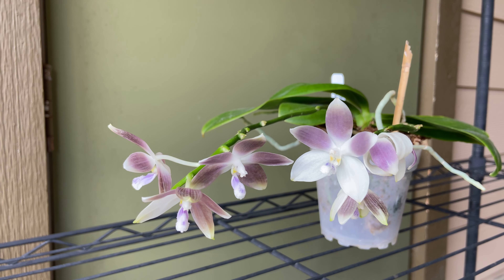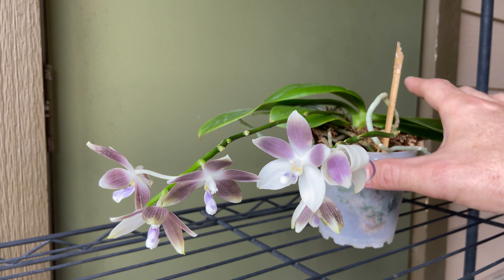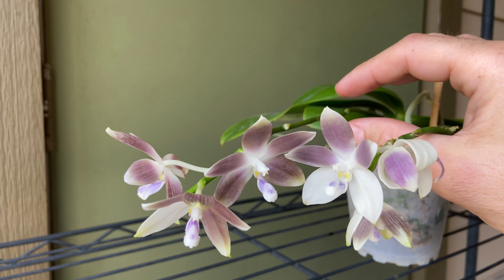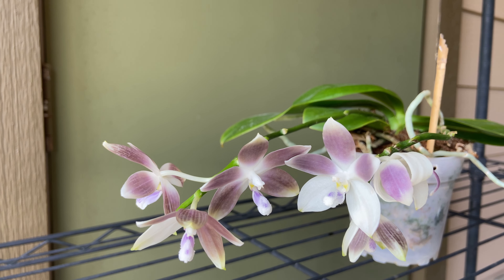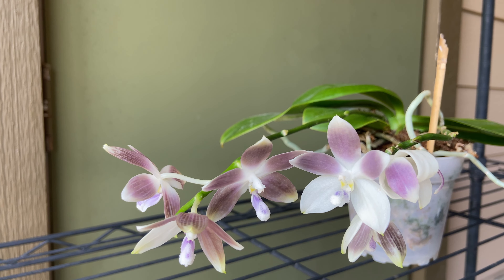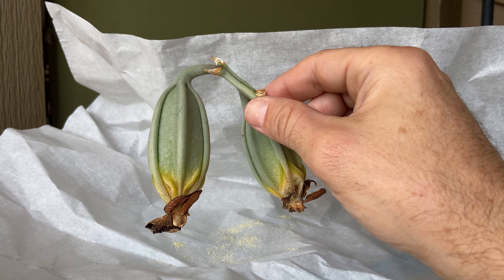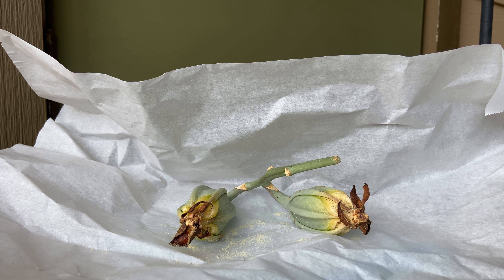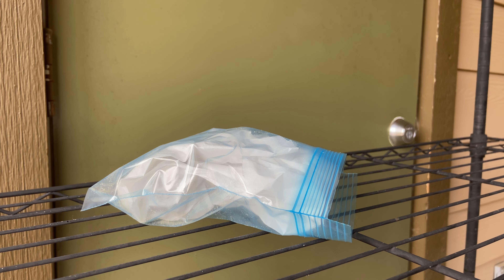Show & Tell - Phal. tetraspsis coerulea & Catasetum seeds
*Subtitles available in many languages*
I've got some questions for my Phalaenopsis growers about how to maximize the color on this tetraspis. I also show the seeds that are pouring out of two Catasetum capsules pollinated in October 2021.